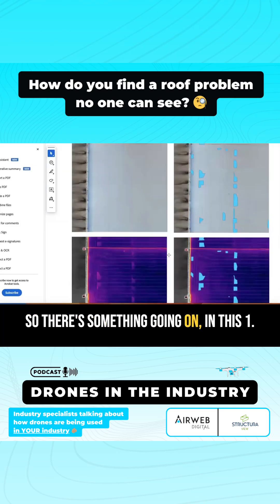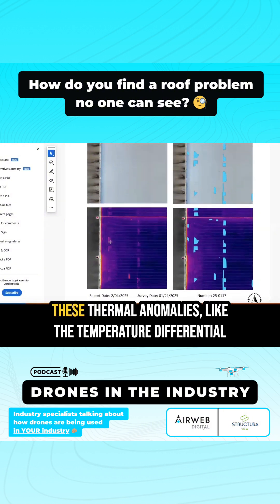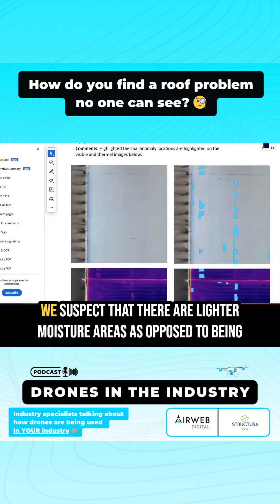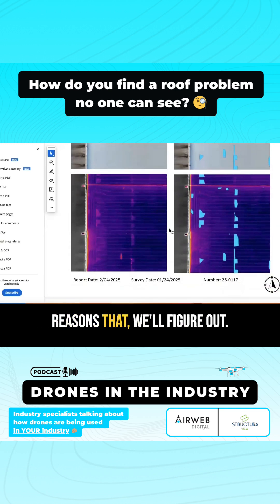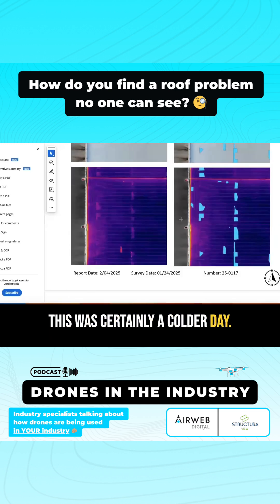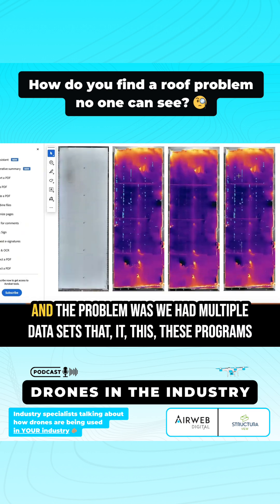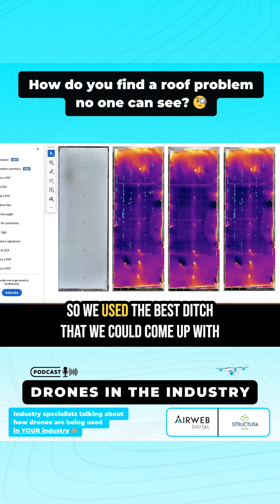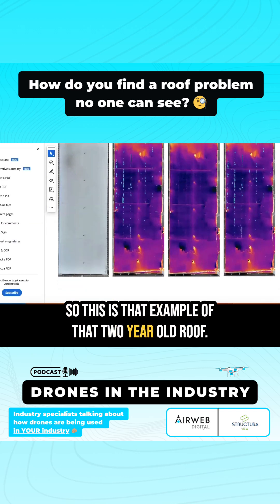Can You Really Spot All Roof Issues with the Naked Eye?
Jeff from Structura View showcased a 1.2 million sq. ft. roof, where 121 thermal anomalies were detected—without any visible damage. No heavy discoloration, no obvious repairs—yet something was happening.

We also examined an 800,000 sq. ft. roof, where a single moisture spot in the middle of the roof could have been easily missed by a traditional inspection.

This is why thermal imaging and expert analysis matter. It allows property owners to identify, verify, and fix issues before they become costly problems.

Both Jeff Carrillo from Structura View and Marvin Rosario from Airweb Digital, provide not just the flight but the full-picture insights that help utilities and infrastructure teams make smarter decisions.

TRANSCRIPT

Jeff:
So there's something going on in this 1.2 million square foot roof that we found the 121 anomalies that are causing these anomalies. This is a great example of what you hope to see.

Now these thermal anomalies, like the temperature differential between wet locations and dry locations — suspected. Were not very drastic in temperature change. We suspect that there are lighter moisture areas as opposed to being really saturated or heavy moisture. Or potentially could be caused by unknown other reasons that we'll figure out. But it's always important to have a temperature reference bar that shows you what color represents roughly what temperature that we're seeing in the image set.

This was certainly a colder day. We had definitely cooler temperatures as a whole on this whole roof system. But here's the stitch that we produced. After many attempts, and the problem was we had multiple data sets. These programs need one full complete data set. And we had to work off of multiple data sets to represent where all the thermal anomalies were clearly.

So we used the best stitch that we could come up with to try to help map these out. And we also worked with our individual overview images to actually study these conditions. So this is that example of that 2 year old roof.

Another example of a roof that we did a quality assurance check on. This was, I don't remember, 800,000 square feet roof. Pretty new, pretty good condition. I just took a quick video that kind of shows the overall condition of the roof.

Everything looked pretty good from our initial assessment, but we did find one moisture area that is right here, you can see. In the middle of the field of the roof, this company has a roofing contractor come out annually to look at things. Same situation, though, like this roof or this moisture areas in the middle of the field can be easily missed when a lot of the focus is studying around penetrations AC units, expansion joints, other miscellaneous parts of the roof that you would commonly see failures take place.

Essentially. for the property owner, they were able to take this data, send it to the roofing contractor for them to go out and verify, "Oh, yep, this is open, this is a problem, this is wet," and fix it before the issue became any worse, wet, bigger, or more problematic.

Just another example of a great quality assurance check.